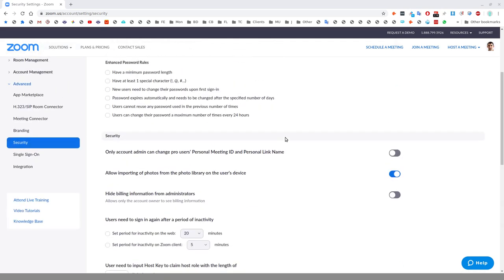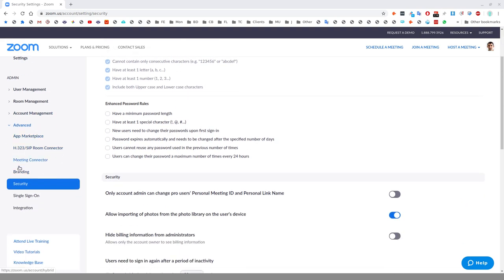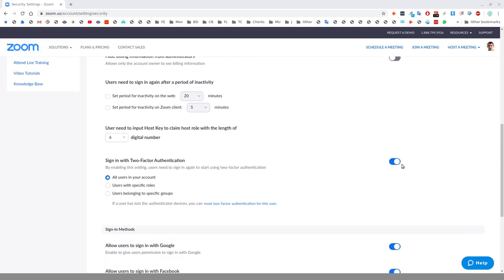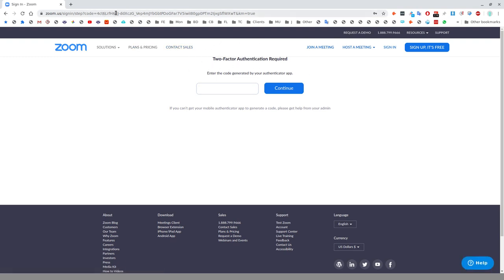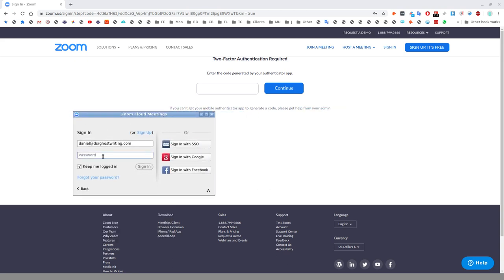Zoom 2FA / Linux bug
A quick video demonstration for the Zoom team of a bug affecting the Linux client by which the client does not prompt for the 2FA OTP as the online interface does.